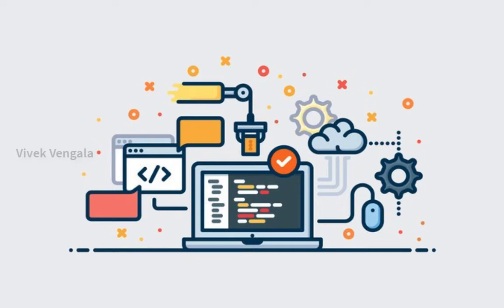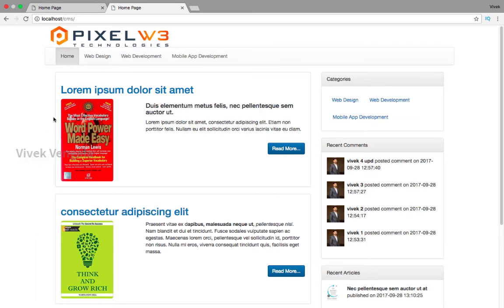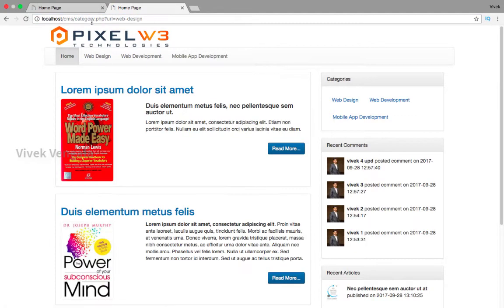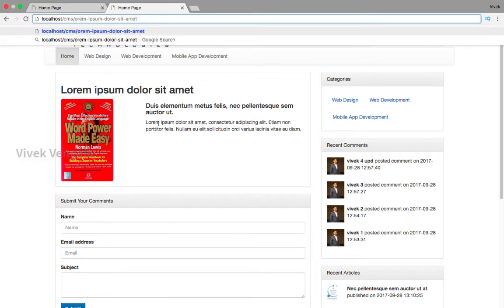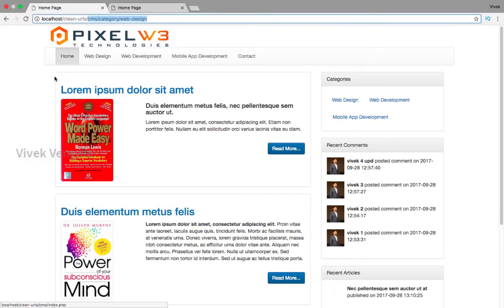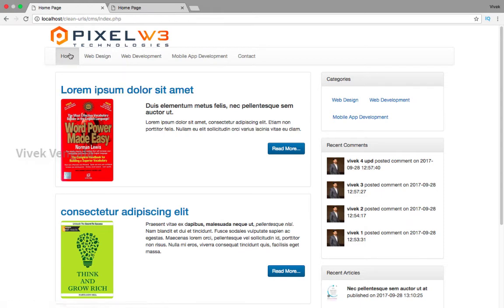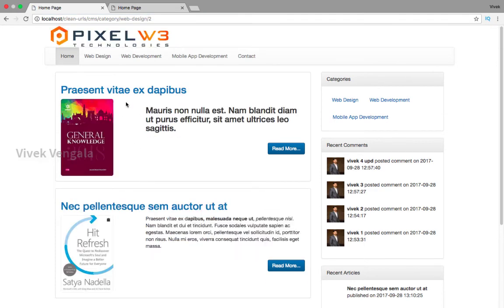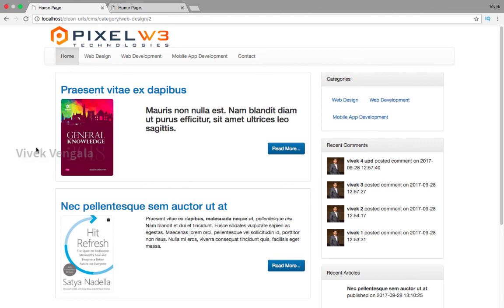Creating PHP Clean URL's in Apache with HTACCESS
Hello, welcome to this course on creating clean urls in php & apache with htaccess.

In this course you will learn about creating clean urls with htaccess in apache server

Here I’m using simple content management system application developed in PHP & MySQL.

This is home page used to display all the articles and these are category pages to display articles based on specific category.

Here you can see the category url I’m going to convert these into clean urls

These are the single article pages, here you can see the urls these urls are not good for seo. I’m going to convert them into clean urls only just the title of the article.

And also I’ve created a contact page for this page I’m going to remove the php extension.

This is final result after making the changes to this cms system

We will start by removing php extension from url.

After that we will work on creating clean urls for single article page and final output will looks like this.

Next it’s category urls, after making category urls as clean urls you will see like this.

I’m displaying a category directory without a real directory in our file system.

In category pages we will work on making pagination links as clean urls, pagination number after category name.

By learning about clean urls with htaccess in apache server, you can take your skills to next level. And you can finish this course less than 1 hour and it’s easy to follow.

After this course you will feel like you can create clean urls in your projects without any doubt.

Take action and join the course, will see you inside the course